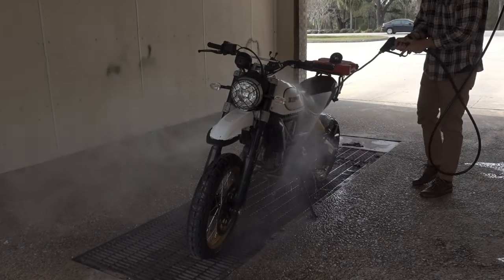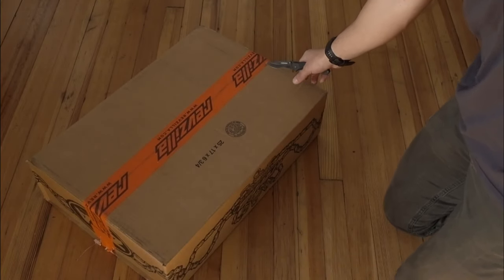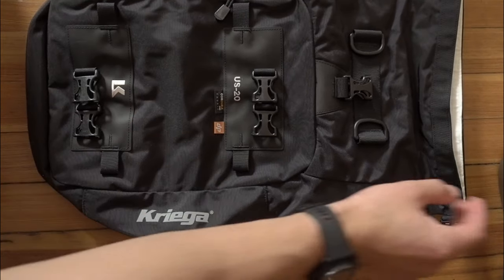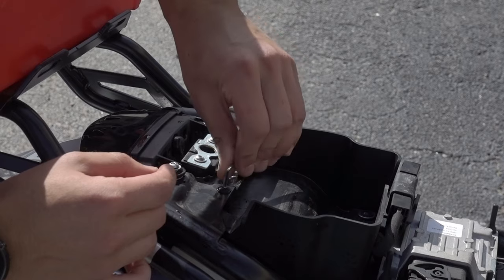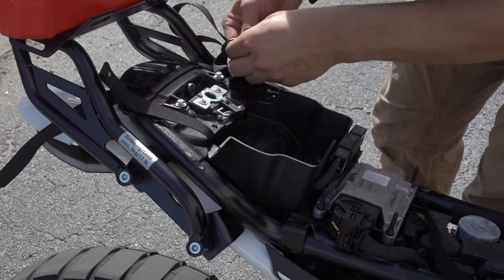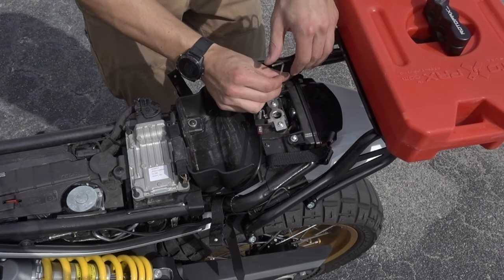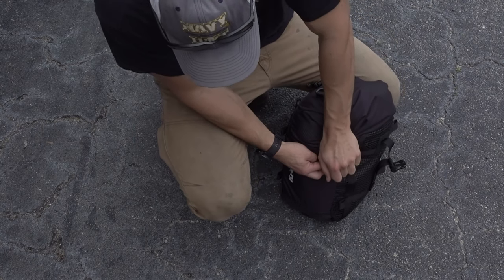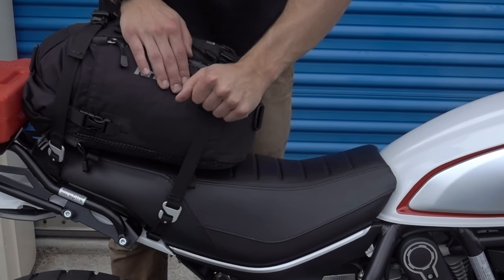Kriega 40L Drypack Install | Ducati Scrambler Desert Sled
In this video I install the Kriega 40L Drypack, onto my 2017 Ducati Scrambler Desert Sled. Not taped in this video are the two 10L packs that will also attach to the side of the 20L drypack - totaling 40L.

I love the flexibility that this combo affords me. Whether I'm out in the forest and need some added security with my Kriega Tool Roll, or I'm flying down the highway getting to work and just need to keep slinging it, the Kriega luggage packs are essential. On it's own, the 10L pack also has its advantages - large enough to pack a lunch box and the small essentials for work, the added waterproof capability is a nice reassurance when the weather decides to piss on you. As for the complete 40L - I can testify that it is sufficient enough to pack everything you need for an overnight trip - or two.

Overall the luggage system provides ample space to pack food, gear, and other necessities for small camping trips. I primarily use my set up for commuting which has been extremely helpful.

Super pumped about this set-up and excited to put some wear on these packs. Review to come soon! Altogether I'm a huge fan and would recommend to anyone who is still on the edge. The Desert Sled is quickly turning itself into one of the best bikes I've had in my garage - and I'm sure this setup will take me to some pretty amazing places.

Gear Used in the Video:
Sony RX100 M5 Camera
Geekoto 77'' Tripod
DJI Mavic Air 2
GoPro Hero Session

Current List of Modifications:
NRC Fender Eliminator Kit
Motogadget M.View Spy Mirror
Kriega US Combo - 40L Drypack
12 - 42” ROK Straps
RAM X-Grip Phone Mount
Shin-Yo LED Turn Signals